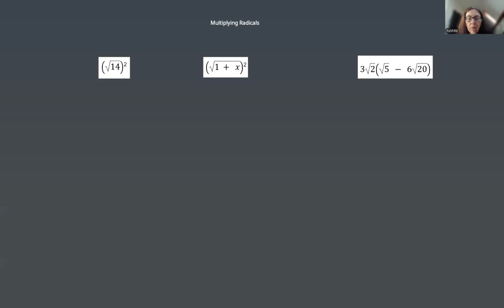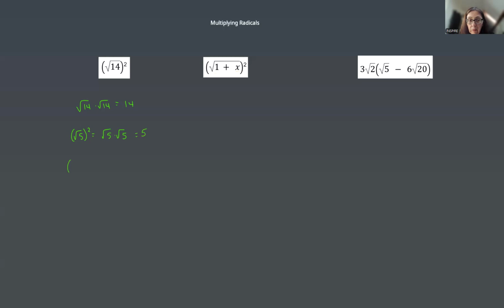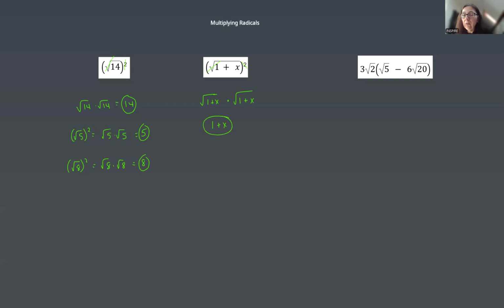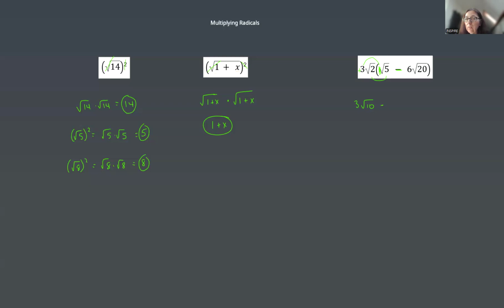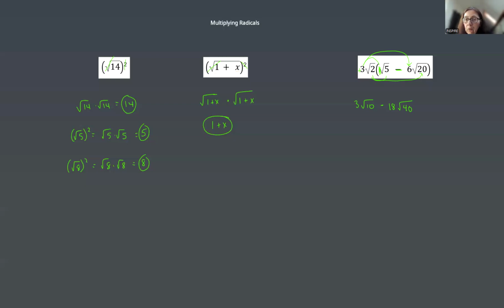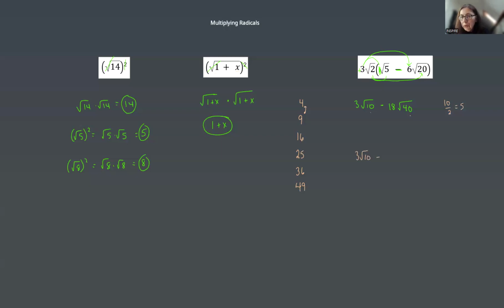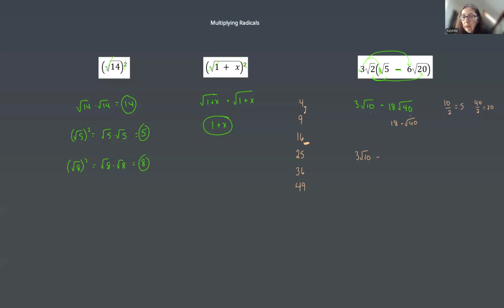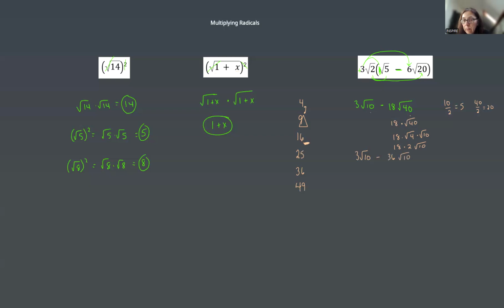Square Roots Made Simple: The Multiplication Method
Learn how to simplify square roots using the multiplication technique, a game-changer for math students struggling with radicals. In this video, we'll explore perfect squares and how breaking them down can make problem solving a breeze. Whether you're in algebra 1 or algebra 2, mastering this method will boost your math skills and give you confidence in tackling complex equations. By the end of this video, you'll be able to multiply square roots with ease and tackle even the toughest math problems with ease. So, get ready to simplify your way to math success!